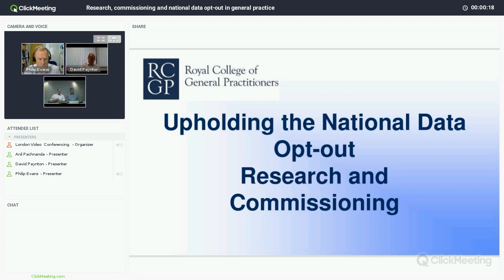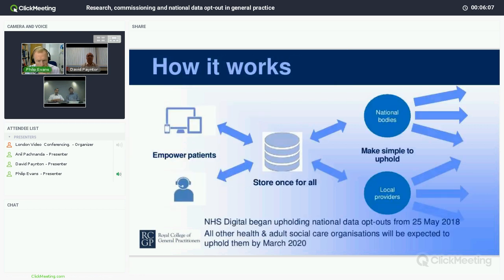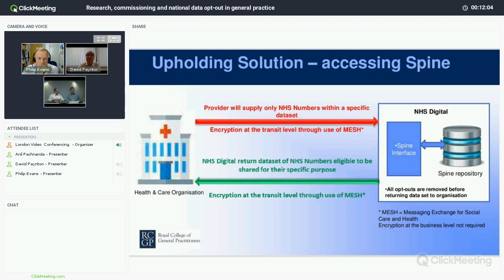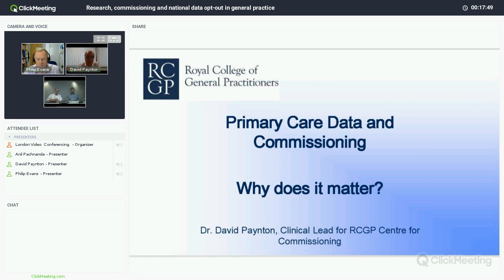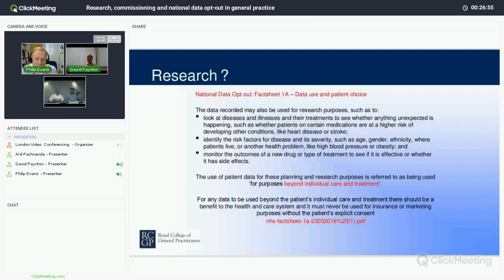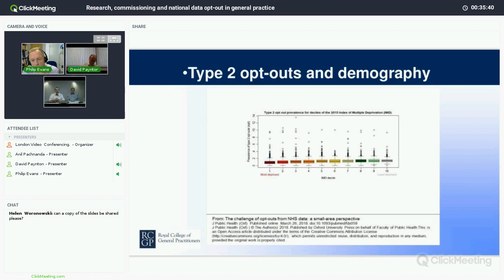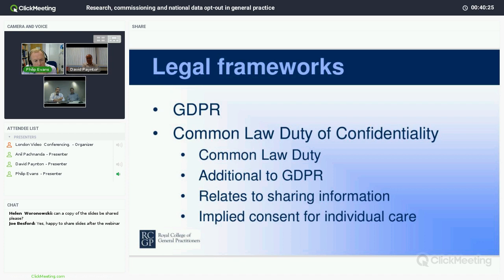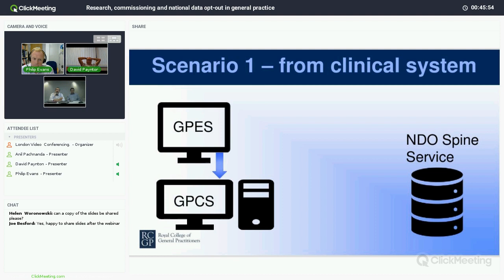Upholding the National Data Opt-out: Research and Commissioning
This is the fourth of four webinars produced by the RCGP in collaboration with NHS Digital looking at the national data opt-out and what it means for GP teams. This webinar explores how the national data opt-out can be upheld in the context of research and commissioning and what support is available to them. The webinar will benefit the whole GP team, particularly those with an interest in research, commissioning and those with responsibility for information governance within their practice.

The panel includes: Dr Geoff Schrecker, RCGP clinical champion for Patient Data Choices, Dr Phil Evans, GP & NIHR CRN National & Speciality Lead for Primary Care, Dr David Paynton, RCGP lead for commissioning and Paul Arrowsmith, Senior Project Manager at NHS Digital.

Learning aims
1. An overview of practice data use for research and commissioning
2. What NHS Digital is doing to support implementation and upholding
3. What the technical solution looks like
4. Some worked examples / scenarios